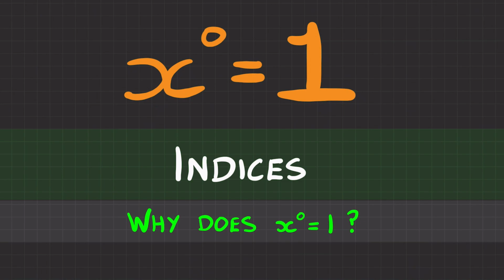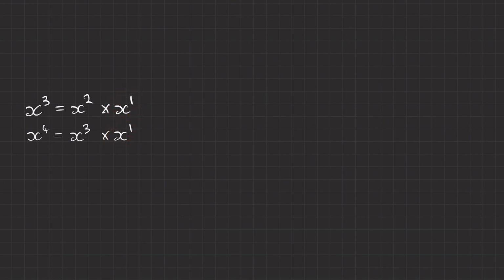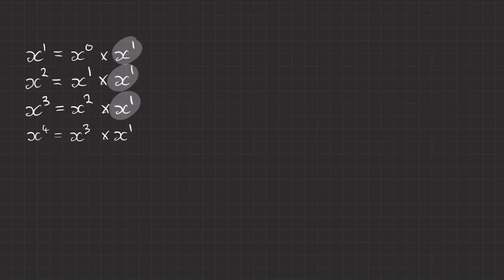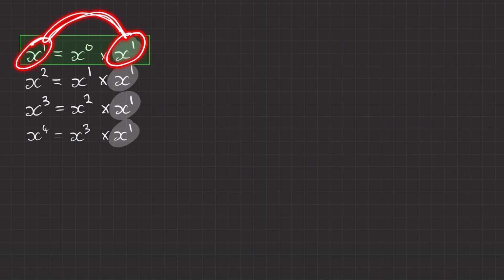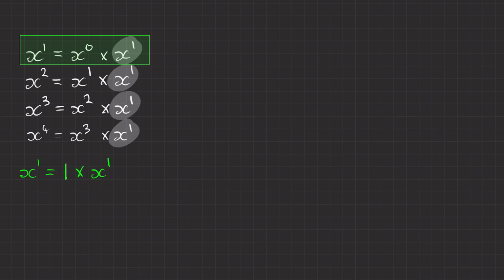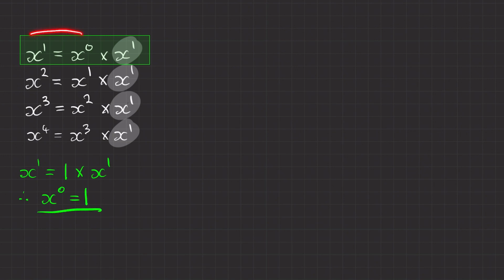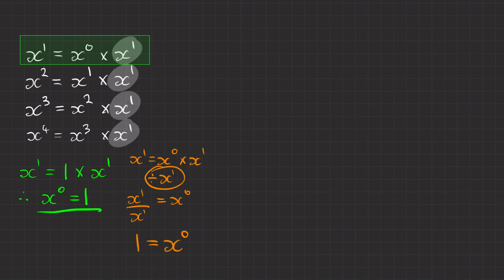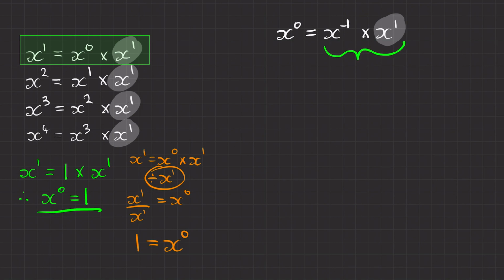Why Does x0=1?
Here I show you 2 main explanations why x^0 =1.